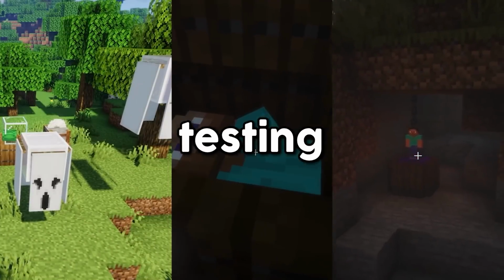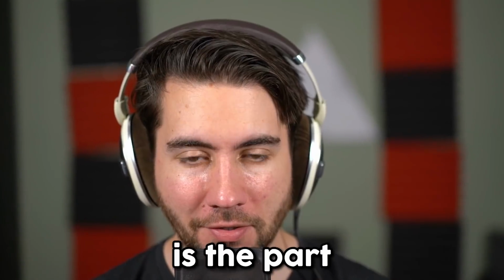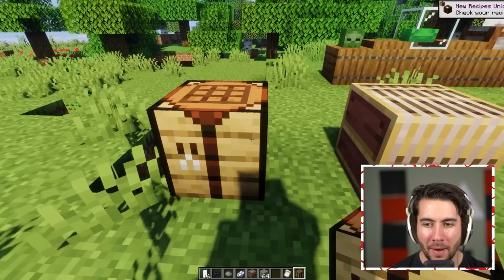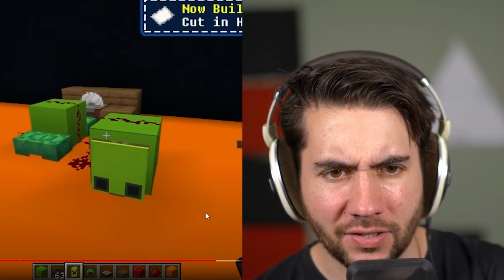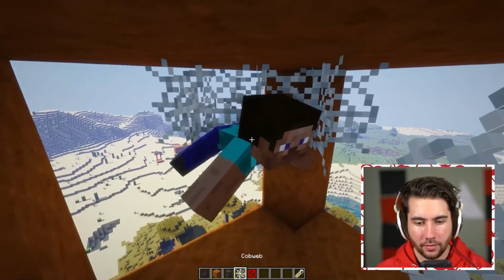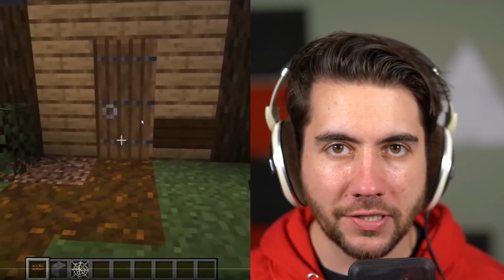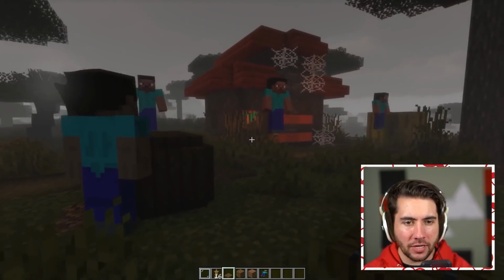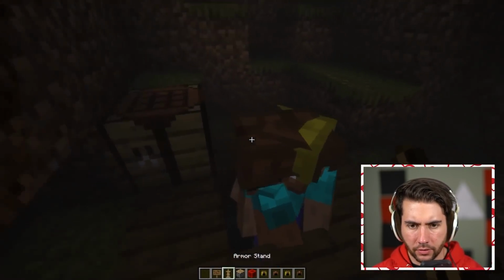Testing Halloween Build Hacks to see if they ACTUALLY work!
My Minecraft Server IP Address (Java Only): ❤️play.loverfella.com❤️